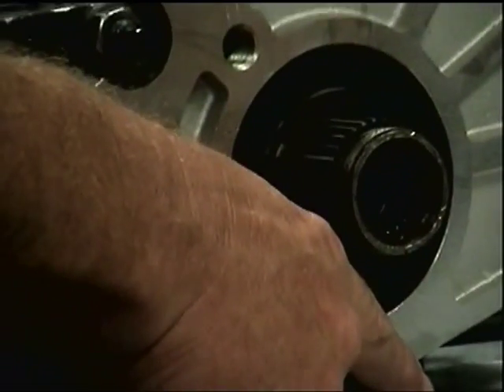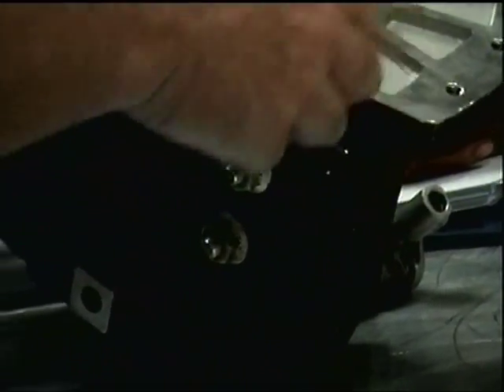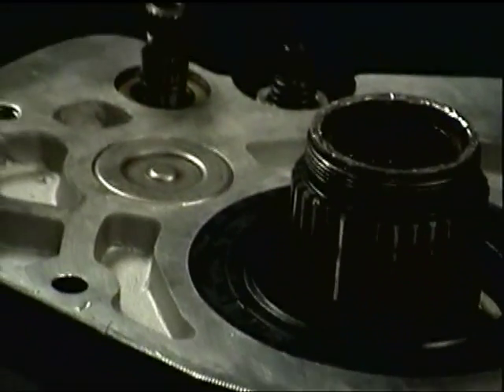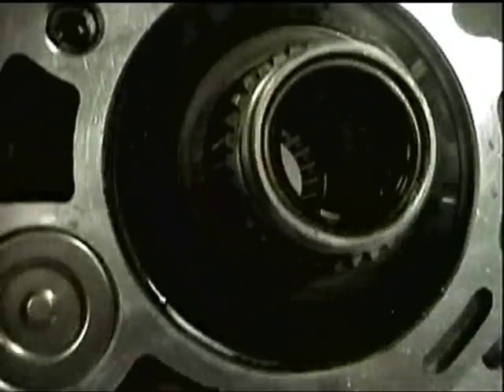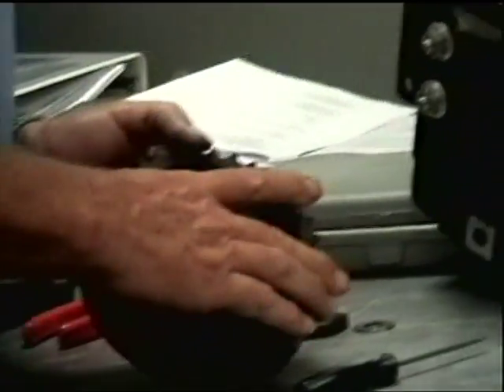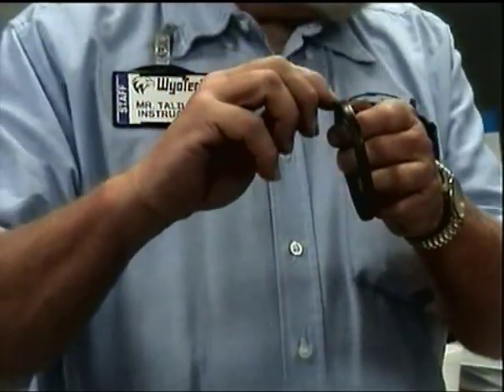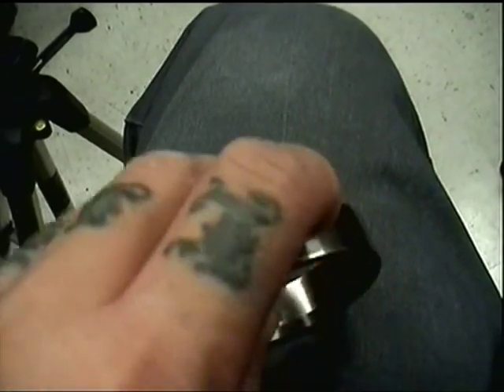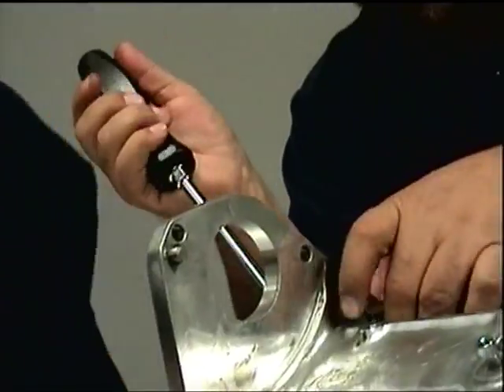tony encalade quadseal.avi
trans work.tony encalade is harley tech certified.hes been certified(m.m.i) on trannys since 1995.this footy is of tony getting harley trans certified(wyotech)again more than 10 years later.